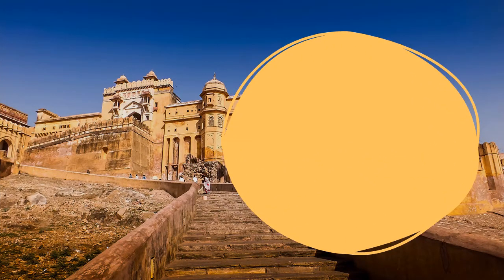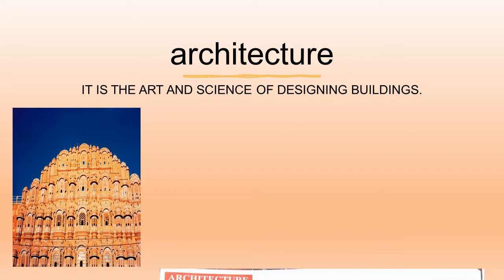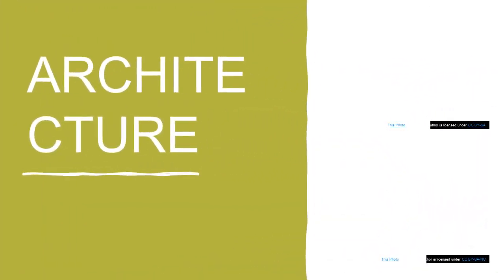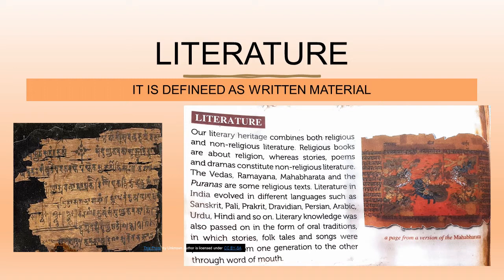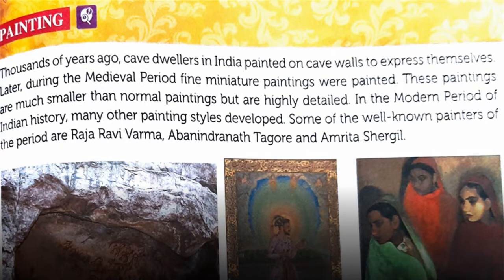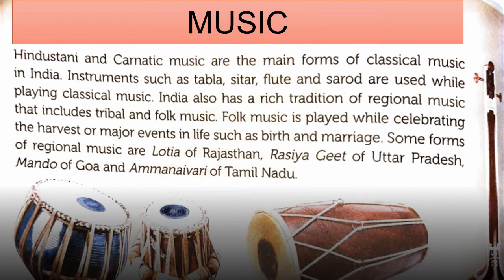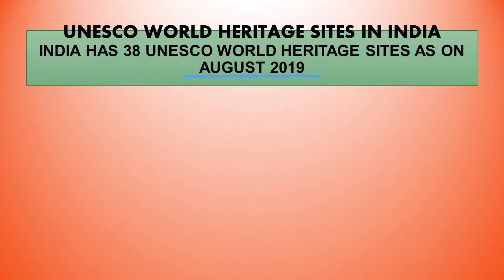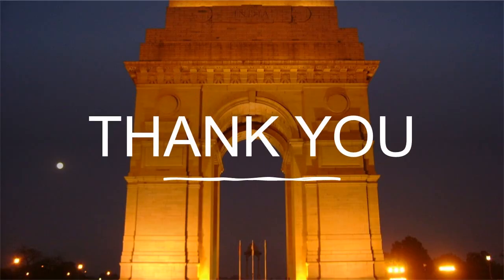CH-8 INDIAN HERITAGE AND CULTURE